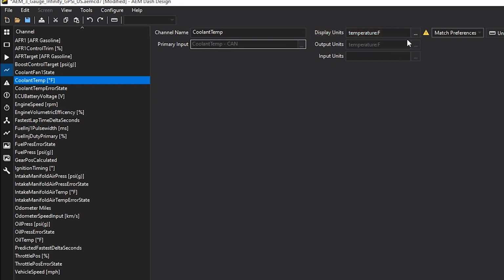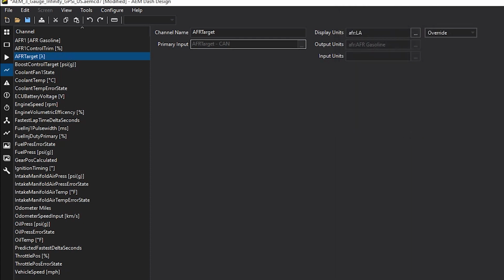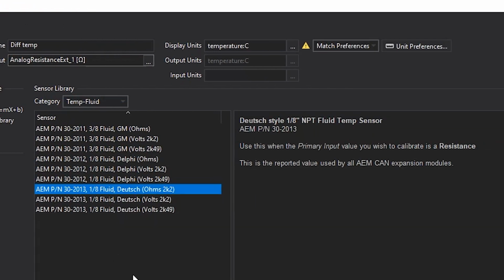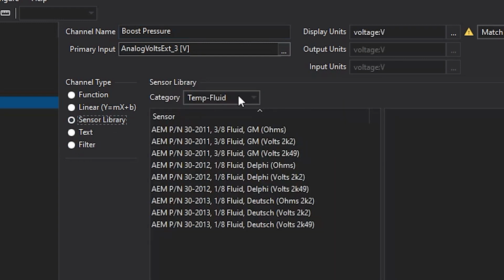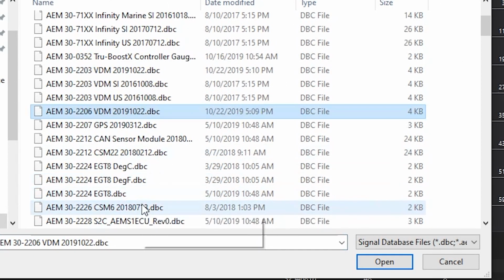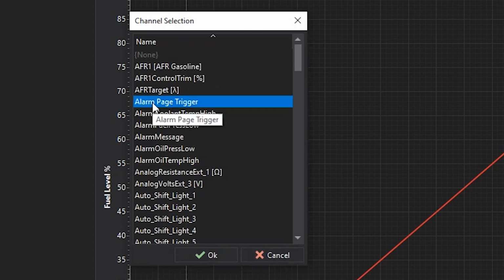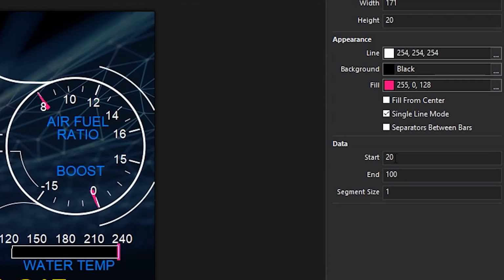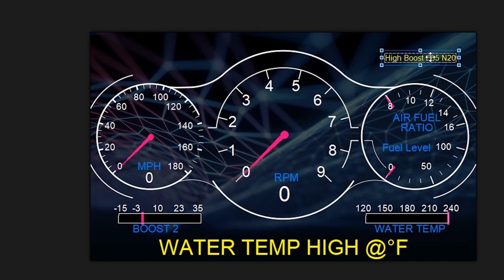CHANNELS TAB in DashDesign EXPLAINED!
This video covers the Channels Tab in DashDesign2, including inputting channels from the CAN bus, naming channels, assigning them to an output, scaling/configuring sensors, and adding them to your display.

Timestamps for relevant sections:
0:00 Intro
0:29 Getting started
1:03 Explaining the channels tab
2:24 Importing CAN/DBC
3:04 Displaying the imported channel (Sensor Library)
3:59 Displaying the imported channel (Function)
5:28 Displaying pressure sensor
6:01 Displaying the imported channel (Linear Function)
7:02 Scaling data through Text and Filter
9:04 Fuel level setup
10:49 Getting the channels on your screen
11:54 Configuring a specific item for fuel level
12:44 Adding a dynamic text display

Check out the products we mentioned!

Want more info?